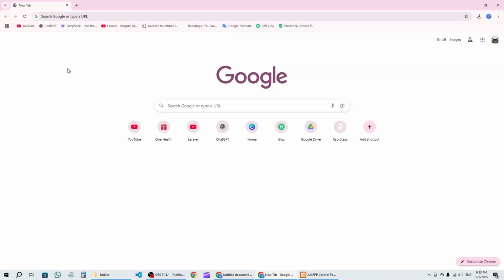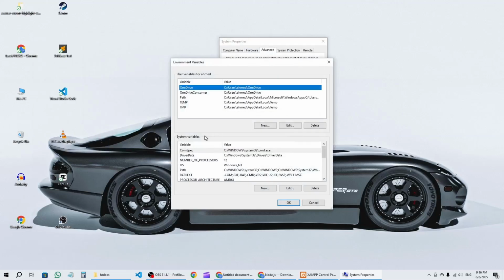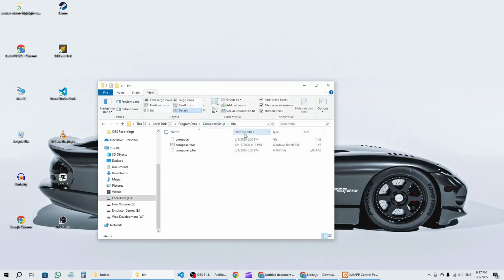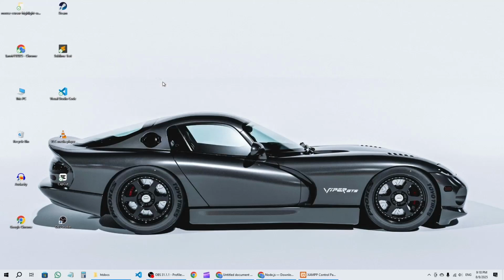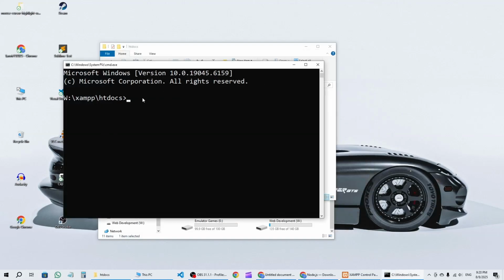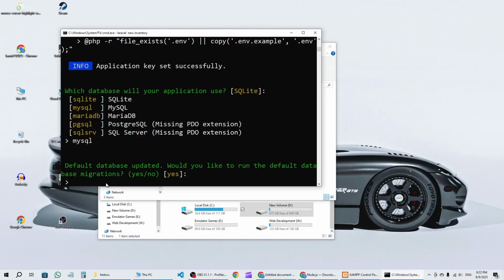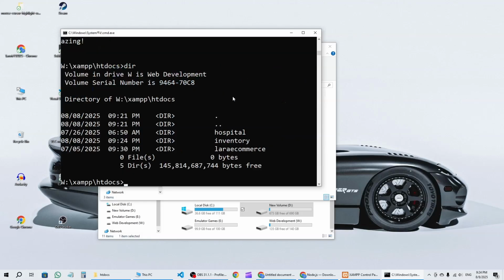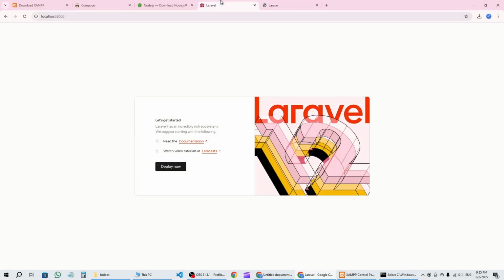#01 Laravel 12 - Inventory Management System | project installation